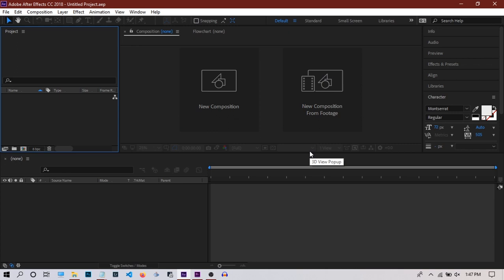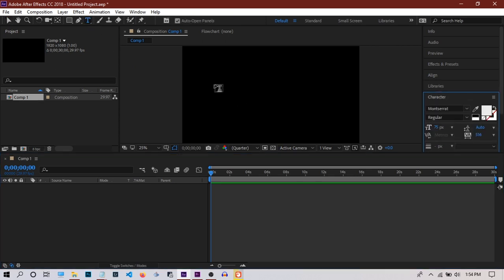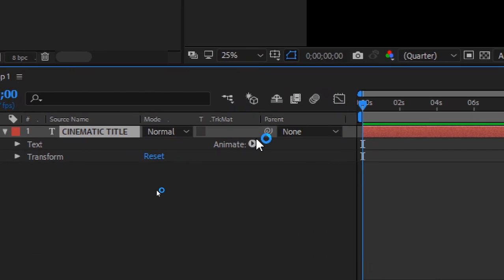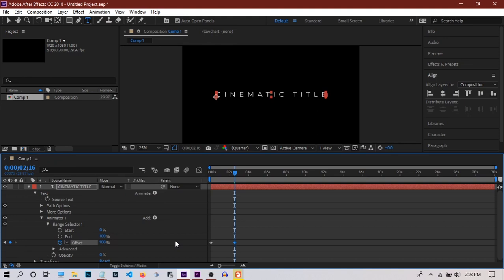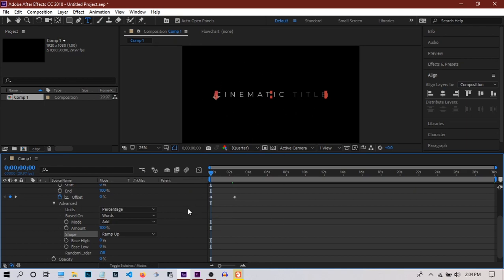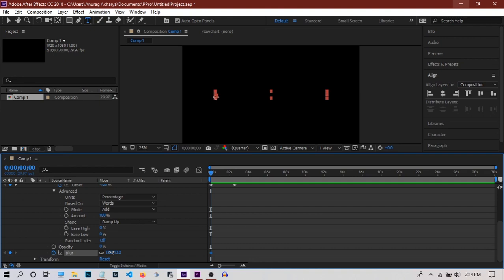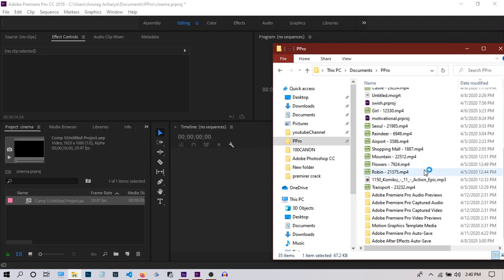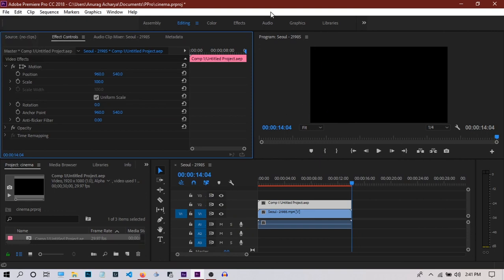How to make Clean Cinematic Title in Adobe After Effects and Premiere Pro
In this simple tutorial i will you through how to create clean cinematic titiles in Adobe After Effects without any external plugin and use them in Adobe Premiere Pro.

If you are looking for a Clean Cinematic title animation for your Video intro, or for your client's then it will help you to make a Amazing Cinematic title animation.

A lot of hard work and Love is put in making exciting content for you.